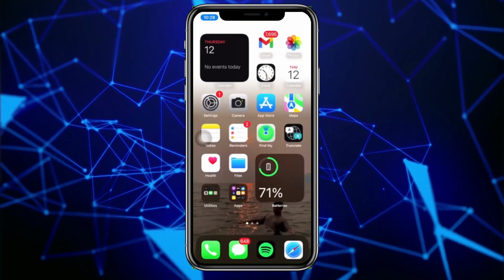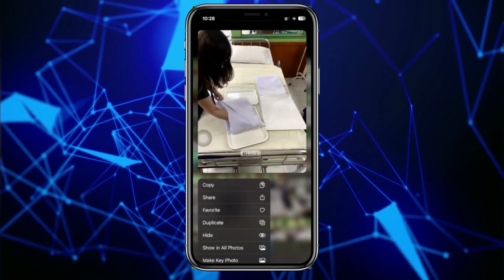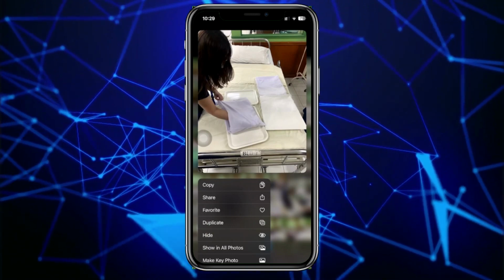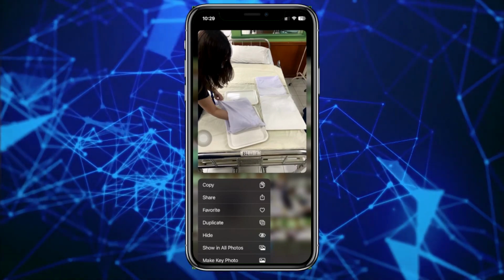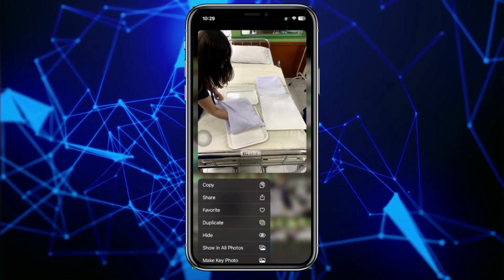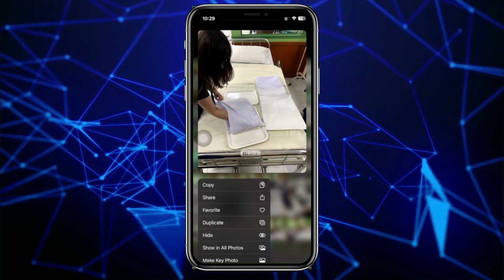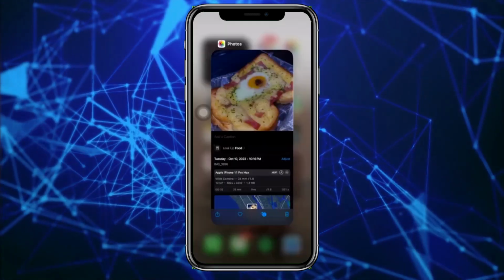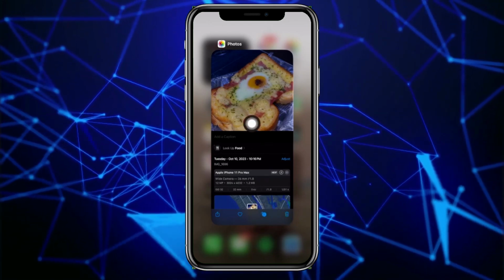How To Use Visual Lookup On IOS 17 [easy]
🔍 Enhance your iOS 17 experience with Visual Lookup! In this straightforward tutorial, we'll guide you through the easy steps of using Visual Lookup on your iPhone. Whether you're exploring landmarks, identifying objects, or learning more about the world around you, Visual Lookup is a powerful tool.

Join us as we dive into the iOS 17 features, unlocking the potential of Visual Lookup for quick and insightful information. Let's make your iPhone experience even more visually engaging! 📱✨